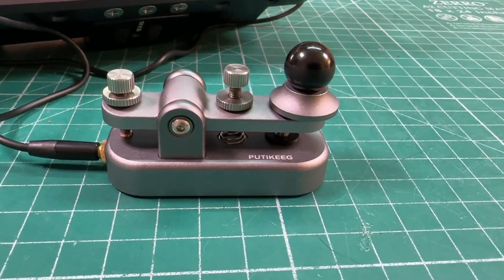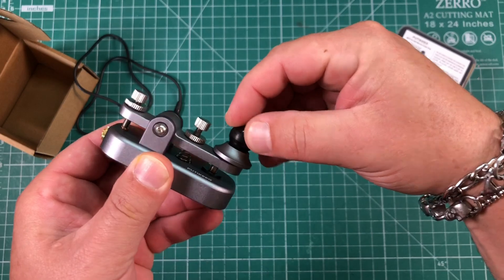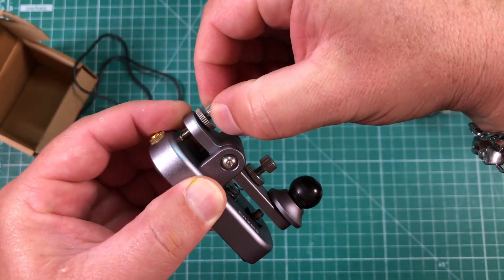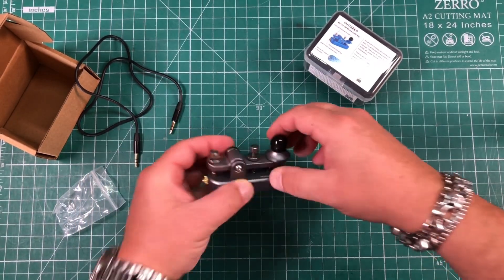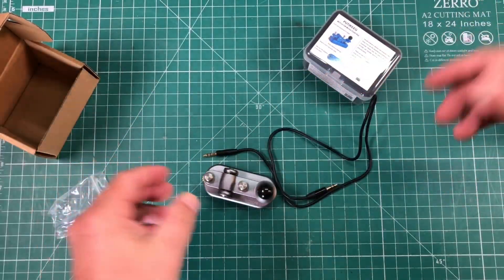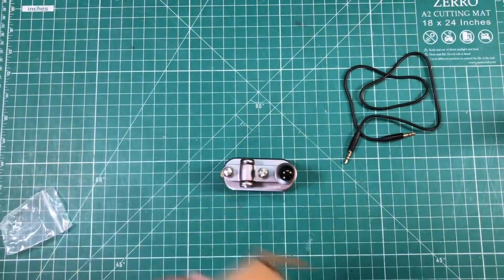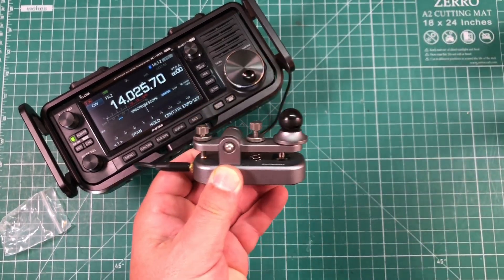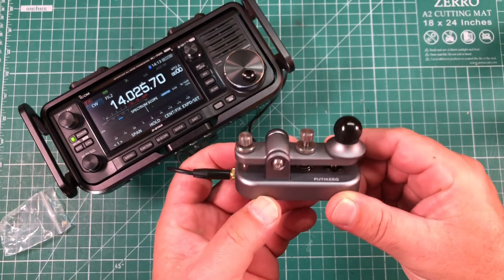This Cheap Straight Key From Amazon Is Awesome!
This Putikeeg Straight CW Morse Code Key Is Awesome!  Incredibly High Quality At An Incredibly Low Price!!!  PUTIKEEG Mini Classical Morse Code Key - CW Morse Code Keys Automatic Morse Aluminum Alloy Radio Ham Send Telegram Morse Code Key with Silicone Anti-Slip Foot Pads